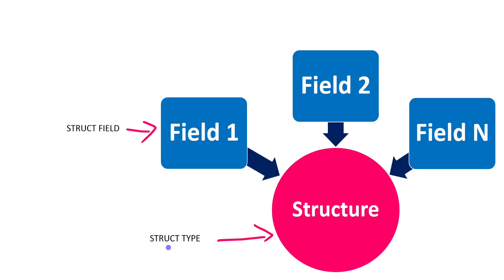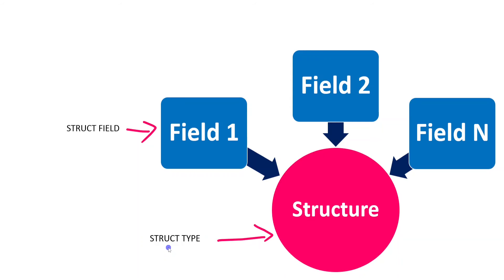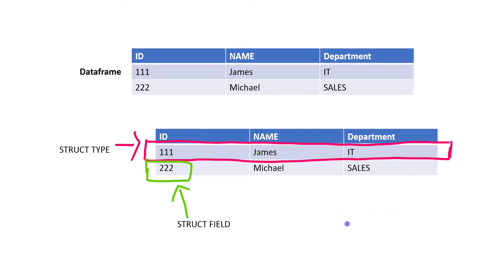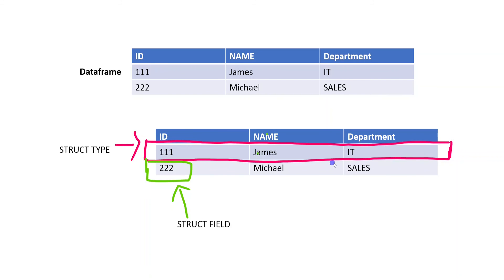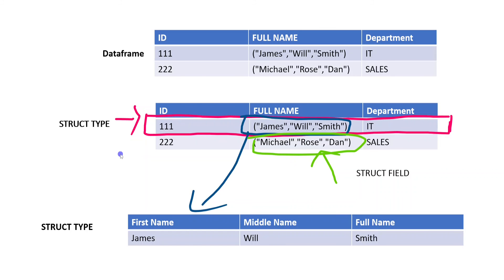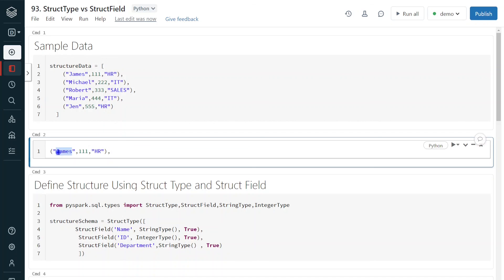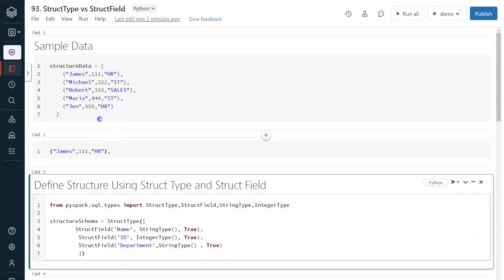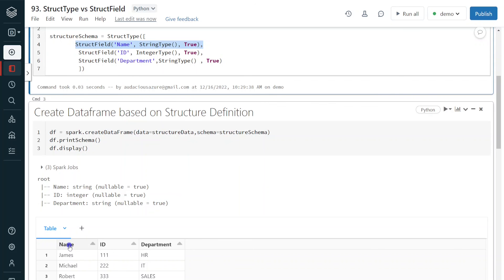93. Databricks | Pyspark | Interview Question | Schema Definition: Struct Type vs Struct Field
Azure Databricks Learning: Interview Question | Schema Definition: Struct Type vs Struct Field

What is the difference between pyspark methods StructType and StructField?

StructType and StructField both are used to define structure of a dataframe.